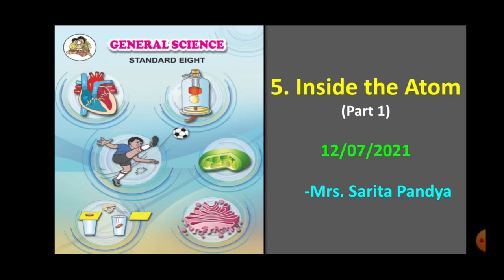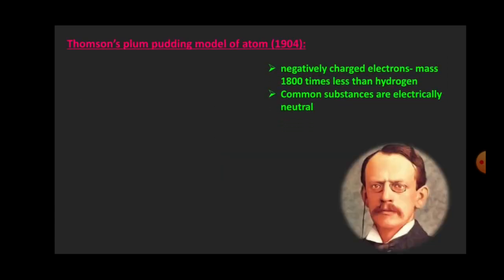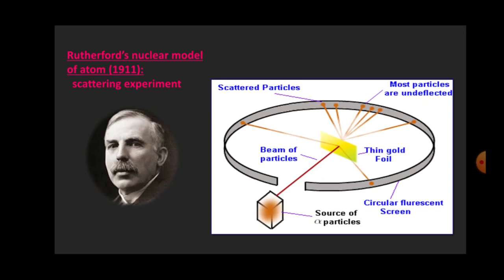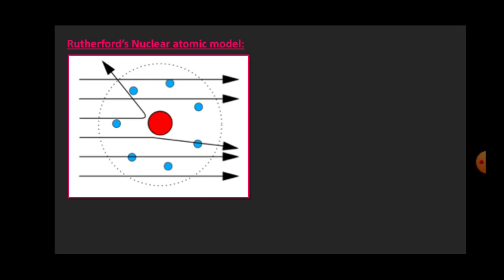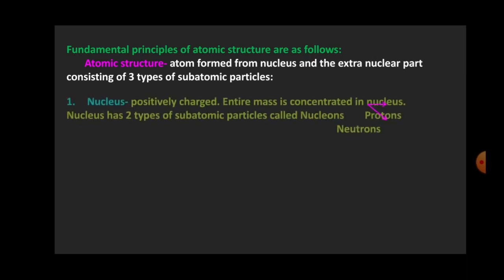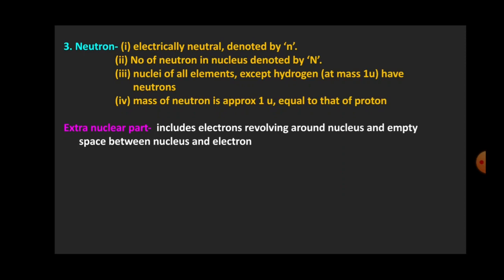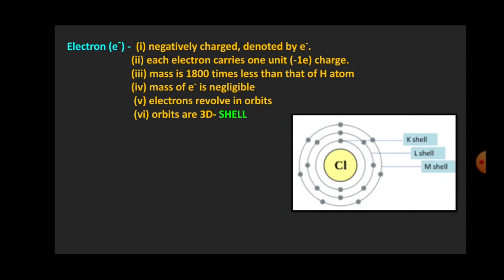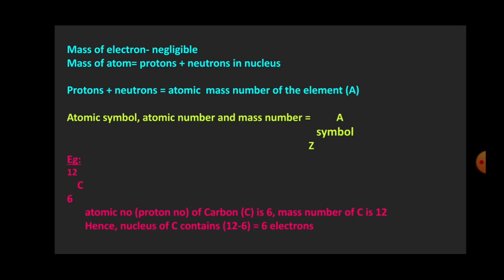Subject : General Science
L.no.5 Inside the Atom (Part 1)